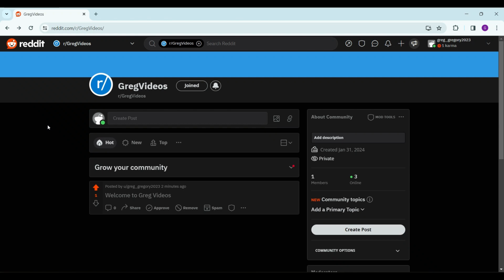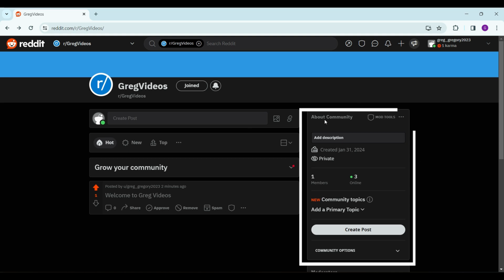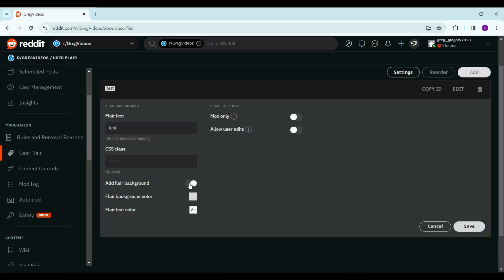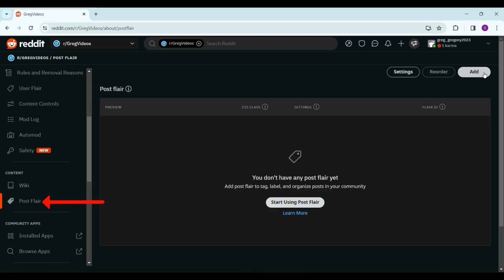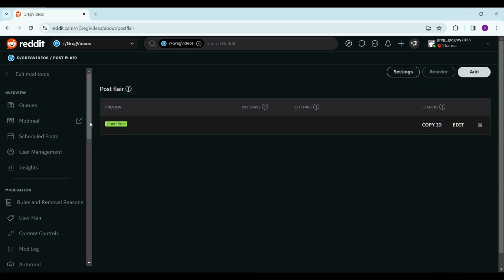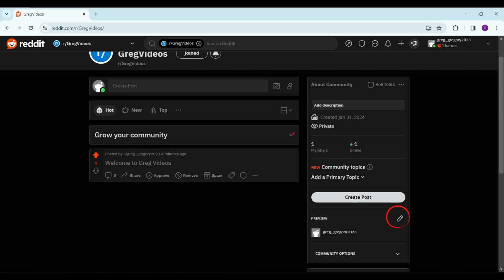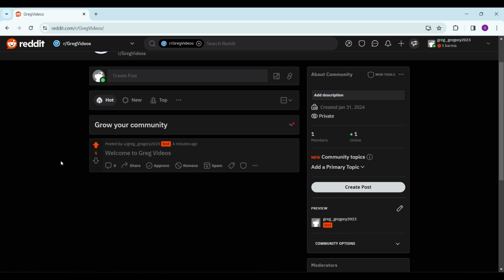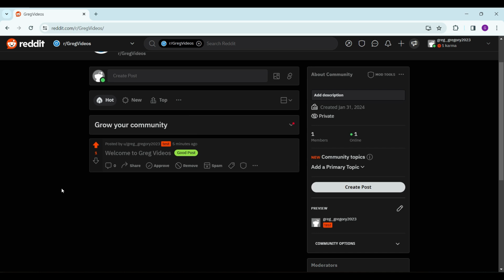How to Add Flair on Reddit (2024) | Add Flairs to Reddit Post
How to Add Flairs on Reddit post. Ready to elevate your Reddit experience and express yourself like never before? This comprehensive tutorial dives deep into the fascinating world of Reddit flair, unlocking its secrets and empowering you to stand out on your favorite subreddits!